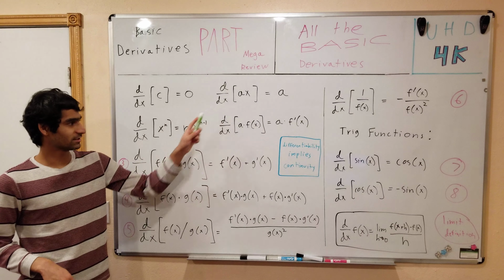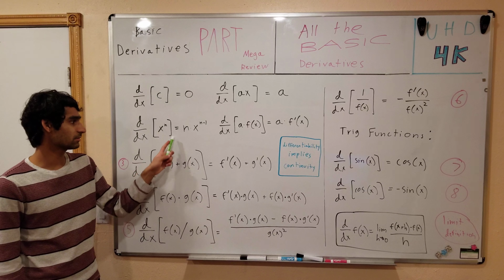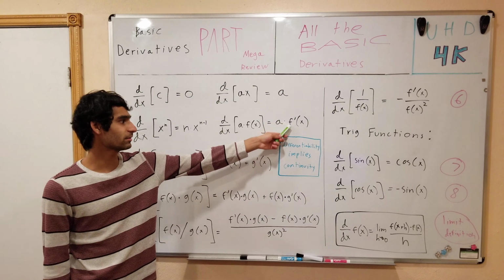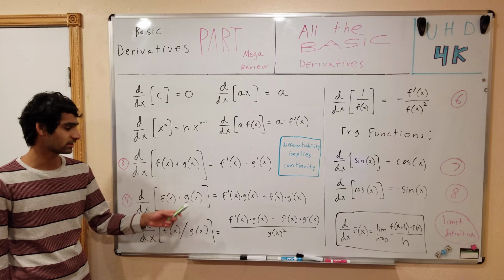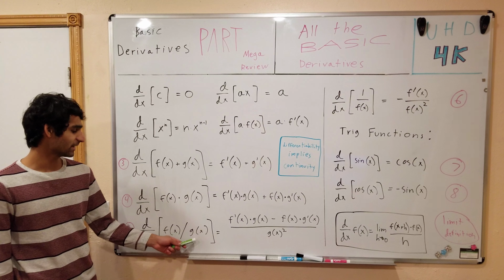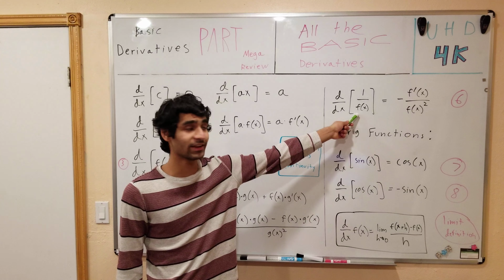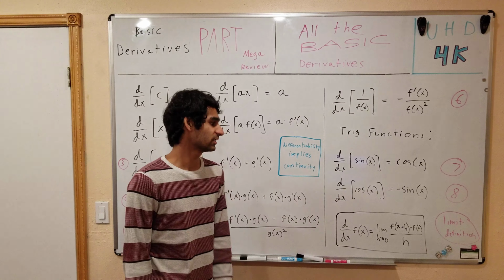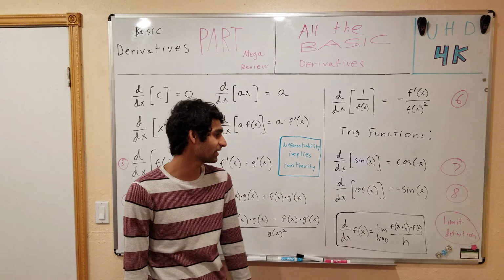Basic Derivatives Part 15: Review of Every Derivative We've Learned So Far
In this video, we review all the basic derivatives and concepts we learned in this section, Basic Derivatives.